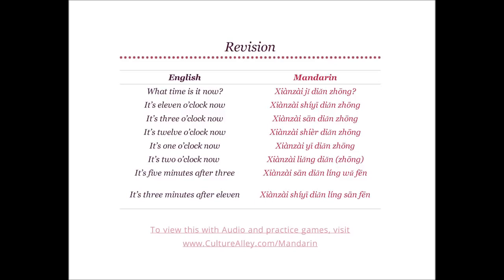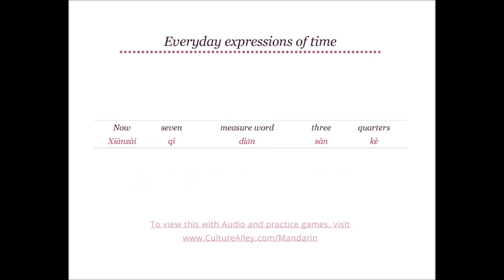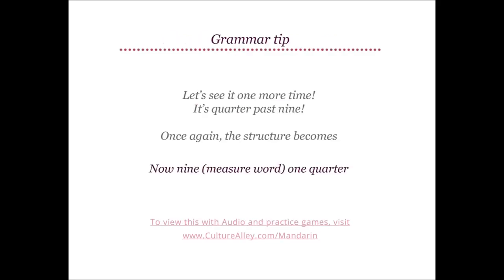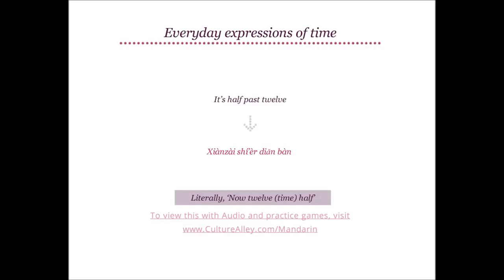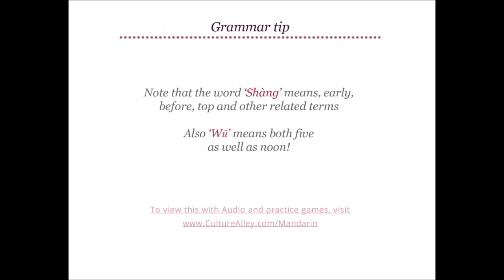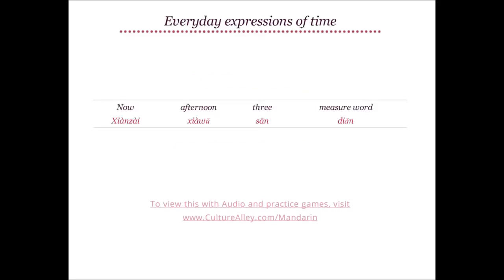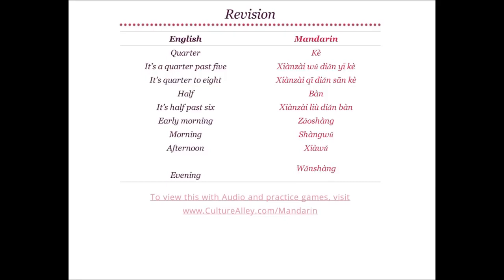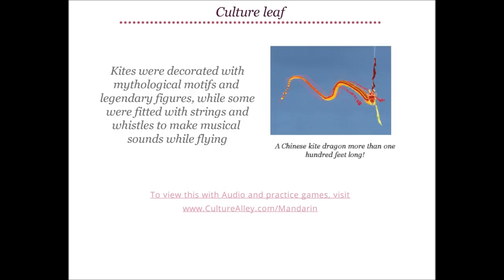Chinese Language Tutorial For Beginner Lesson 17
Everyday expressions of time.